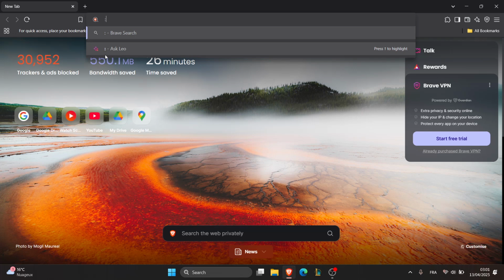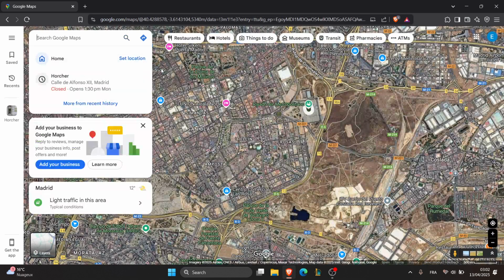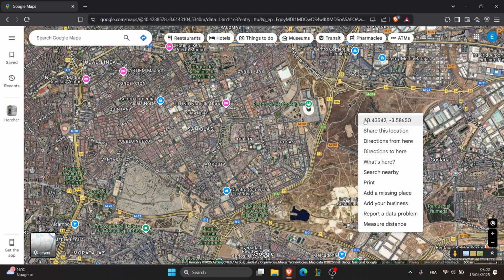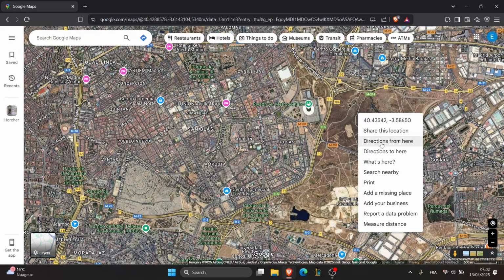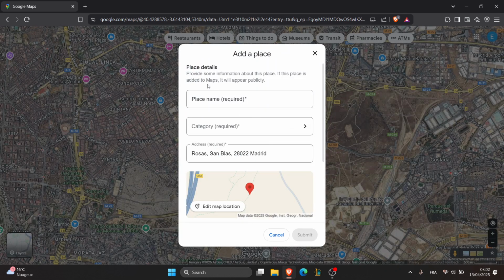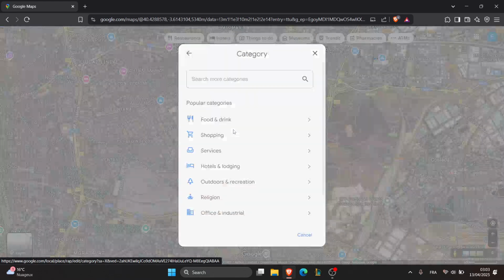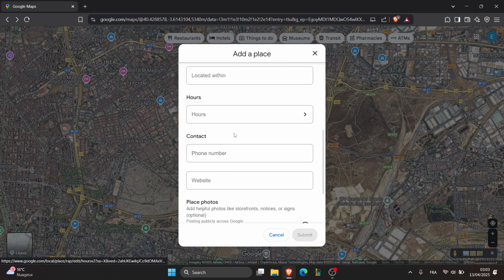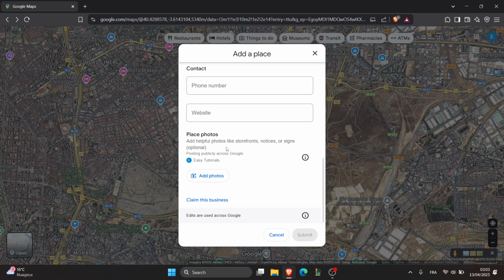How To Place Name On Google Maps Tutorial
Today we talk about place name on google maps,google maps,how to add location in google map